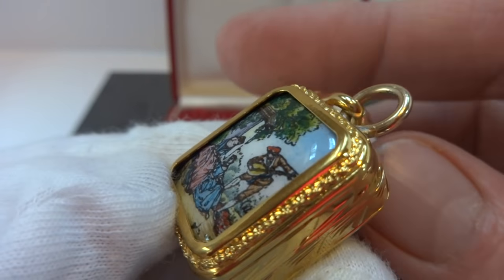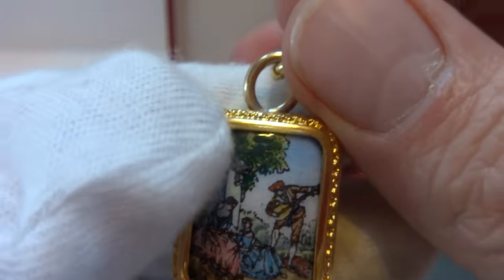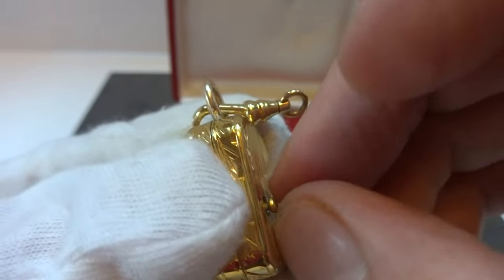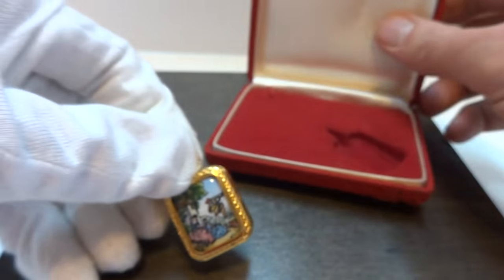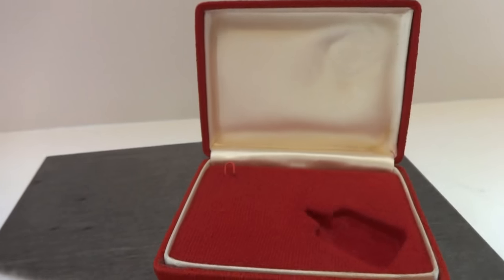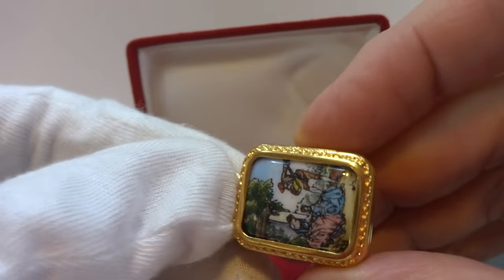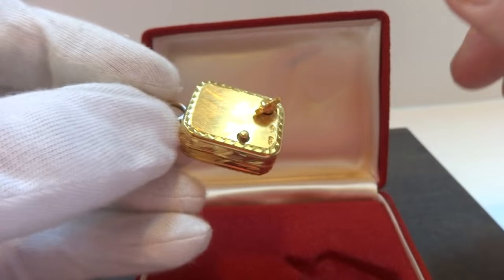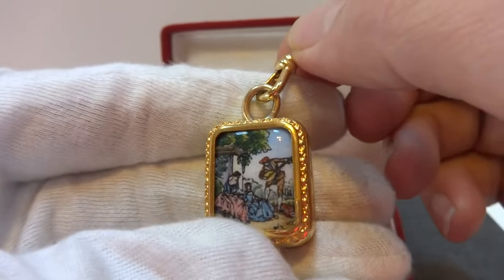Vintage sterling, gold & enamel Reuge musical charm pendant